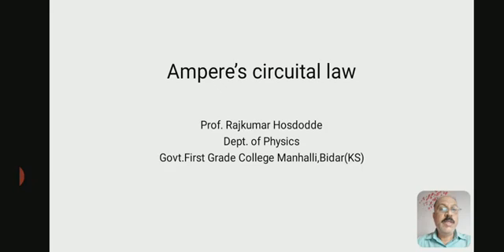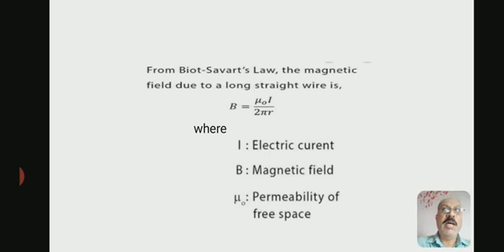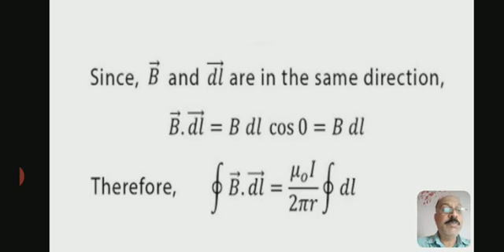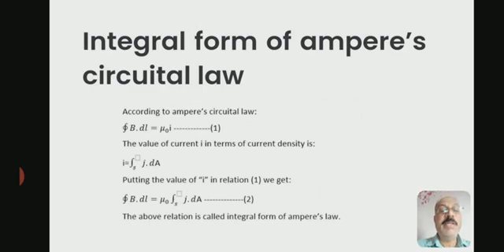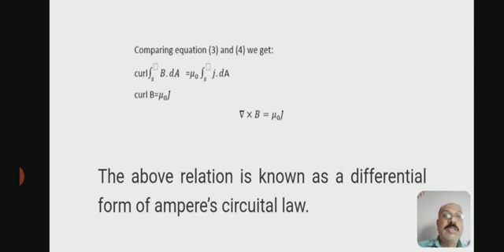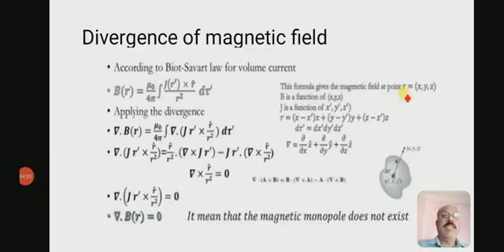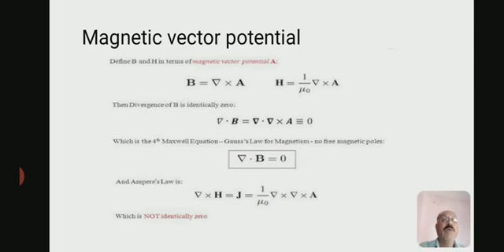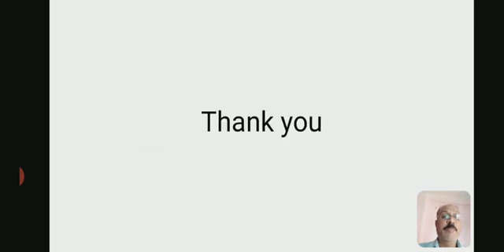Ampere's circuital law